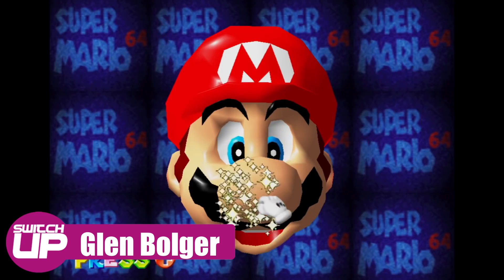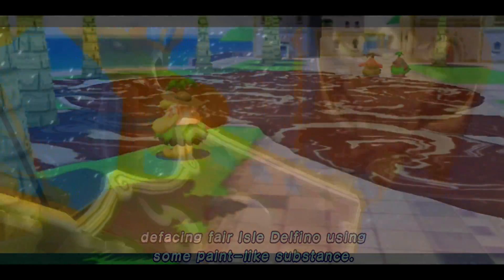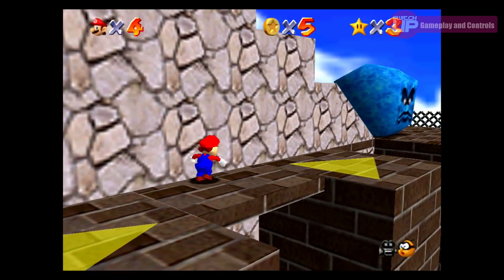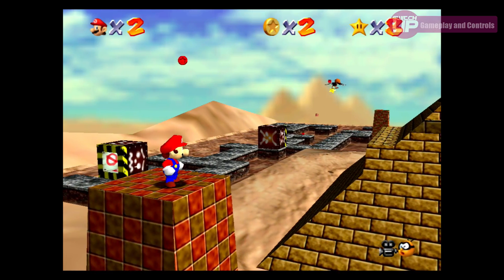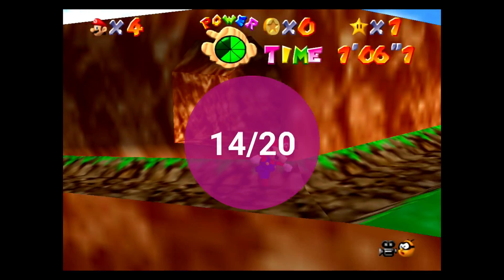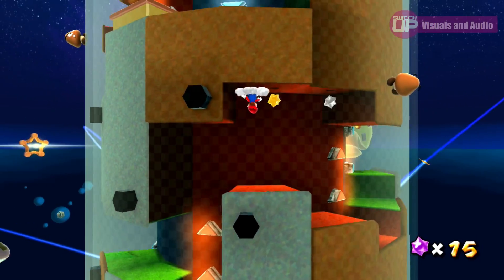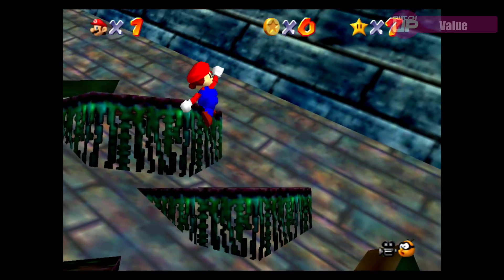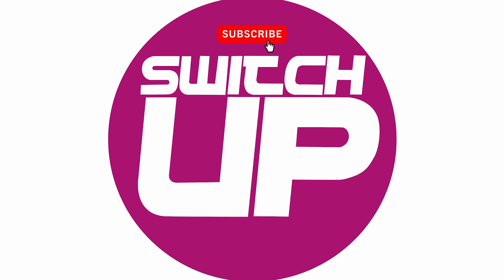Super Mario 3D All Stars Nintendo Switch Review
Super Mario 3D All Stars was announced during the recent Super Mario Bros. Nintendo Direct. Containing three classic Mario games - Super Mario 64, Super Mario Sunshine and Super Mario Galaxy - this will surely be a hit? What could possibly go wrong? Well, let's find out...

Happy Gaming
Mark & Glen
SwitchUp